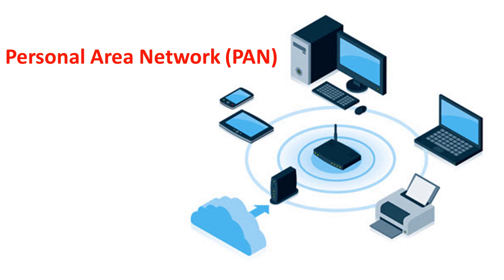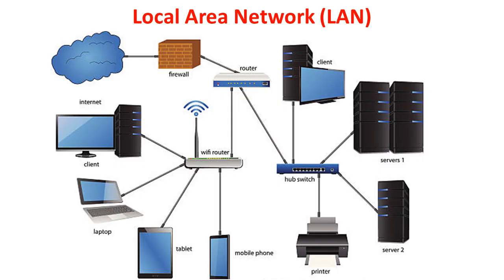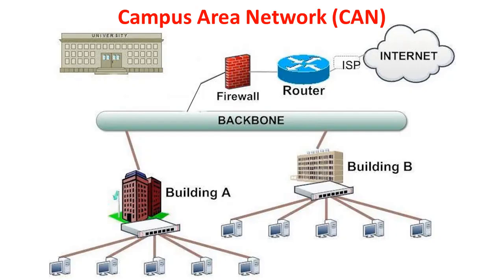[NIELIT Hardware and Networking Course] NIELIT Networking Course [O Level M1-R5 Online Classes Free]